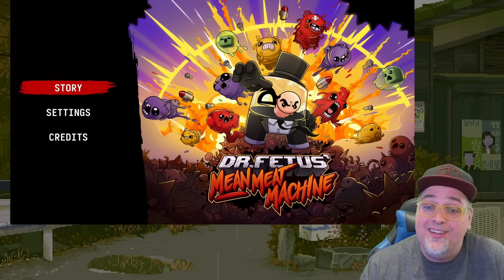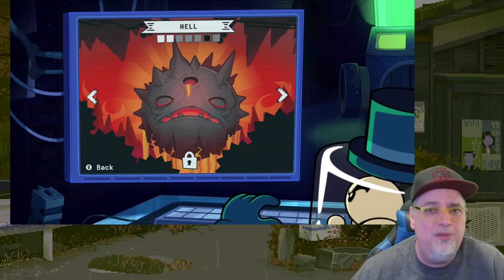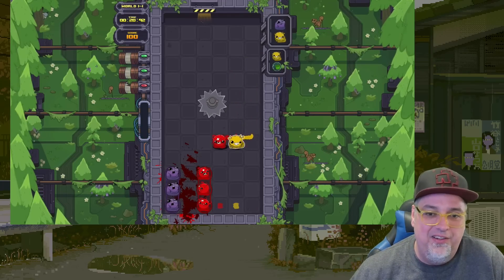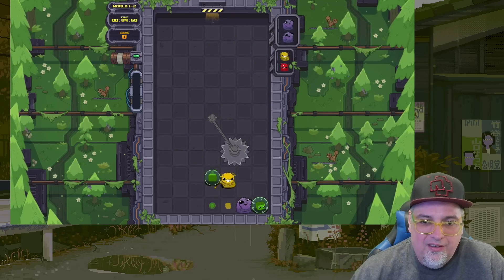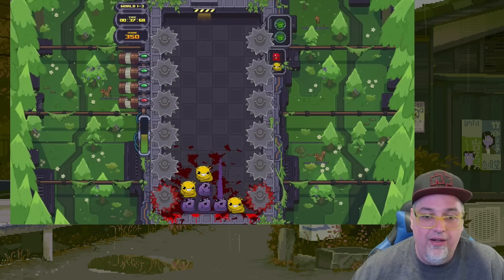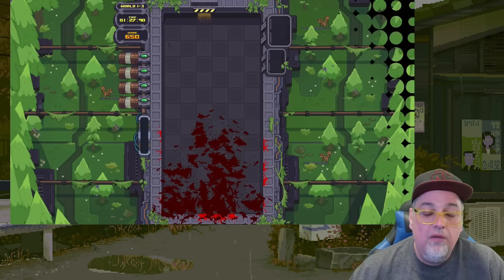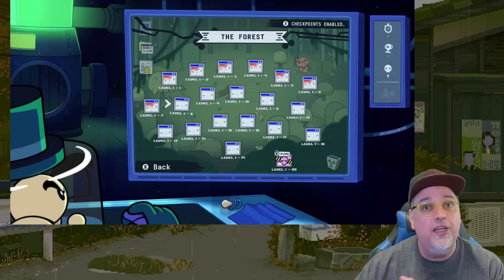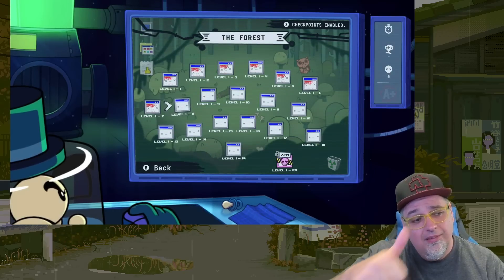How Can A Game Be This FRUSTRATING But Still FUN! Dr. Fetus' Mean Meat Machine Nintendo Switch!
DR. FETUS' MEAN MEAT MACHINE On the Nintendo Switch pass or play!

My Online Shop is back! Buy 2 get 3rd HALF OFF! (More stuff being added soon!)
Preorder Double Dragon Gaiden (LAUNCHES JULY 27TH)